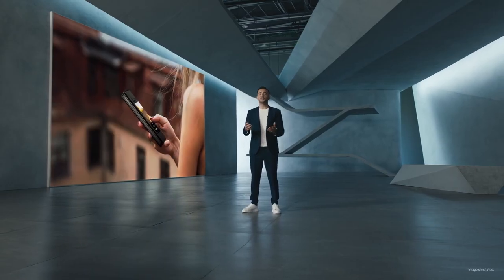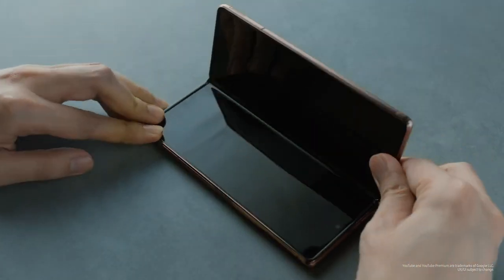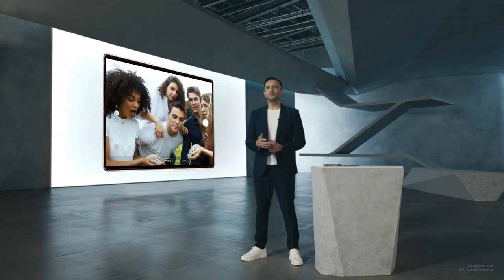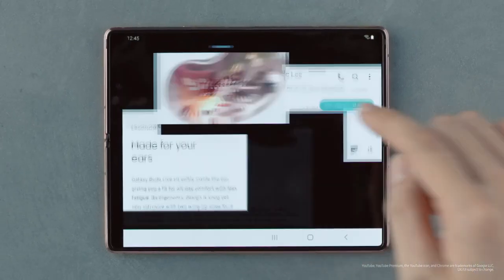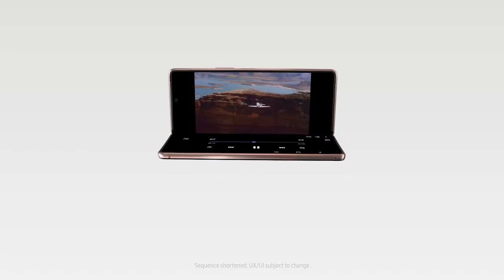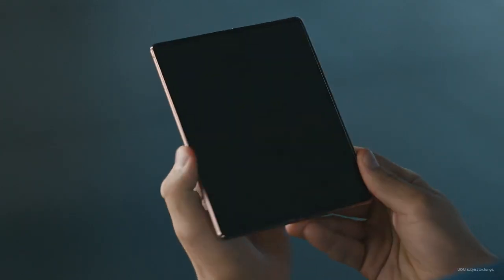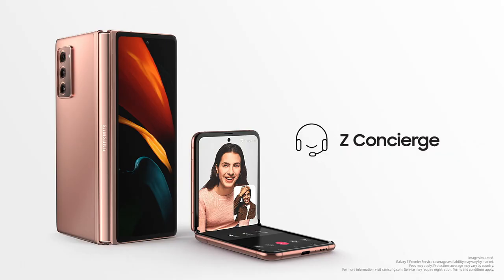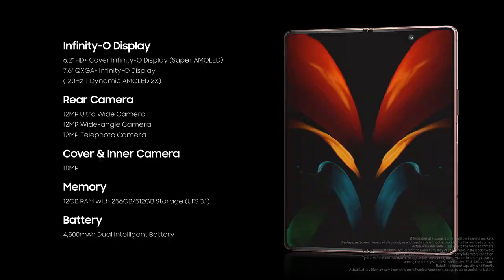Galaxy Z Fold2 Unpacked Part 2 Highlights Samsung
We changed the future of mobile at Unpacked Part 2.